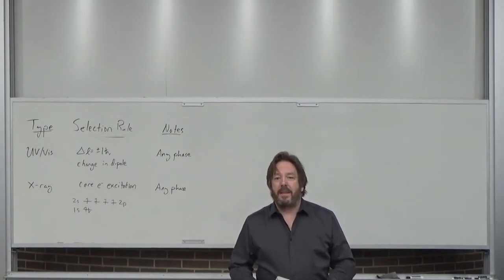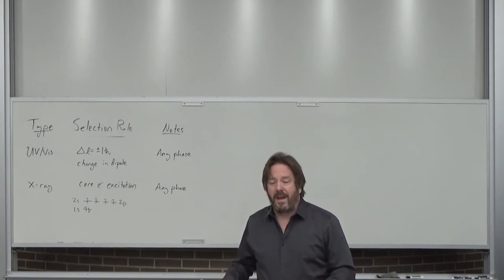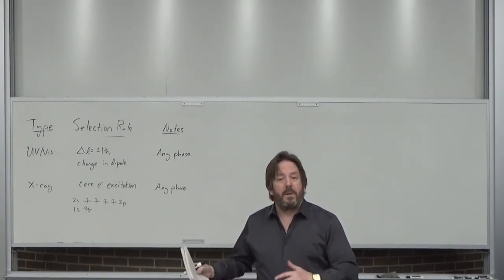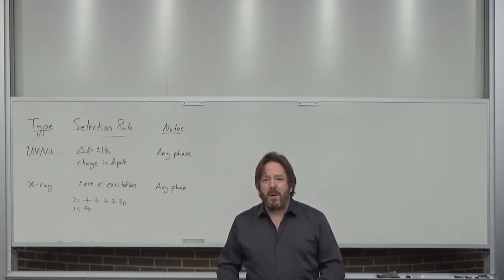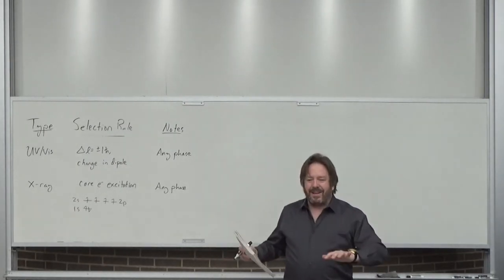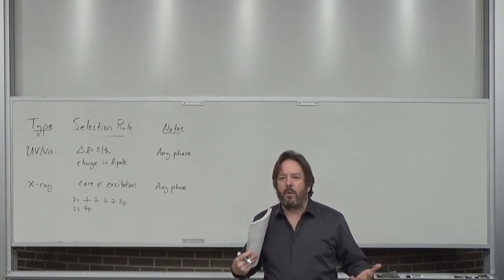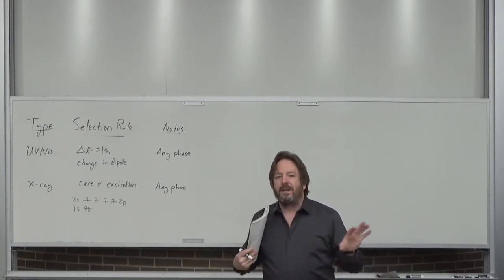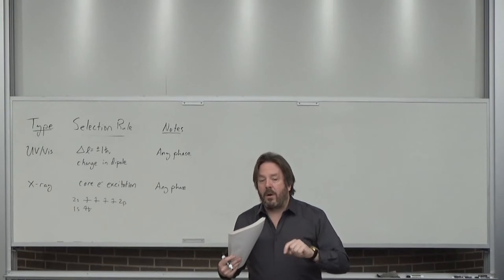Lecture 34- Rotational and Vibrational Spectroscopy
Additional details on rotational and vibrational spectroscopies, including the Franck-Condon effect.